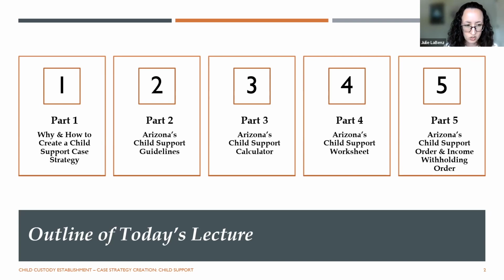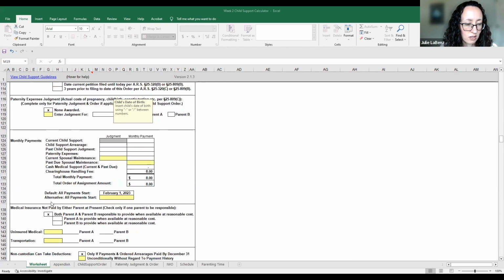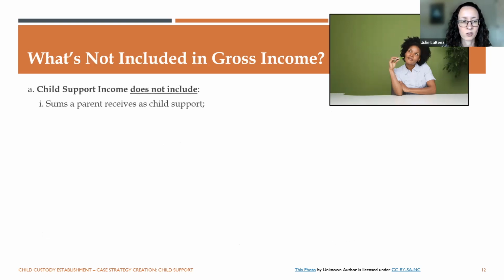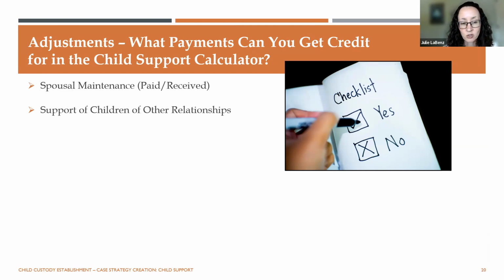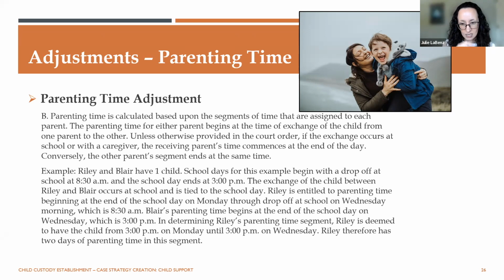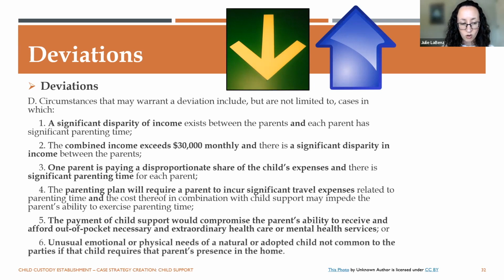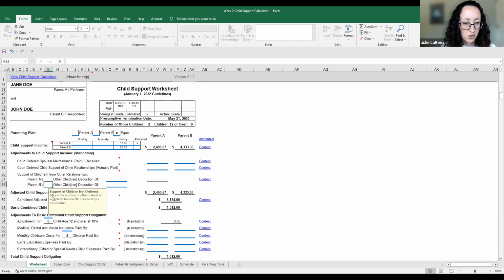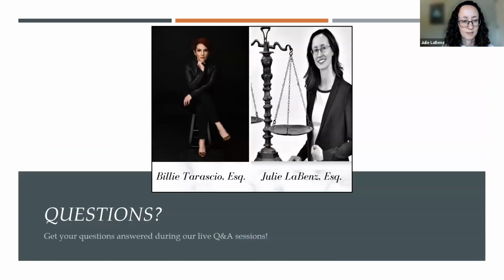Establishing Tuesday Wk 2 - UPLOADED